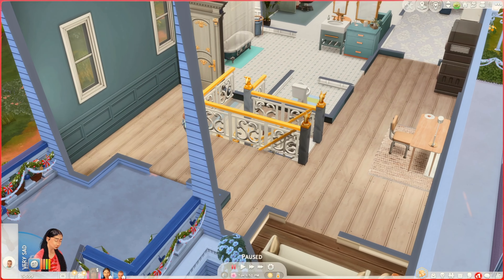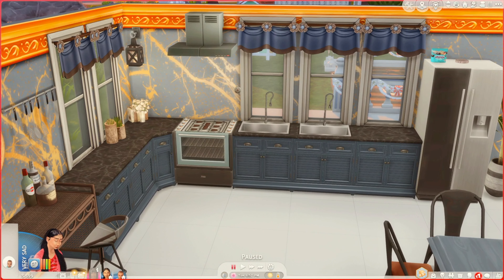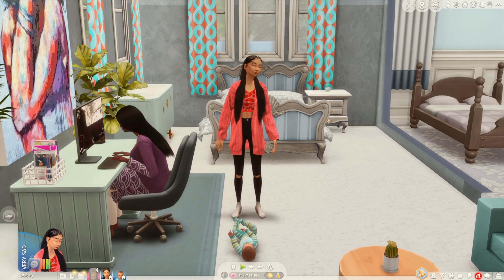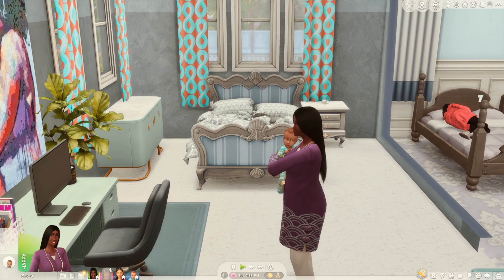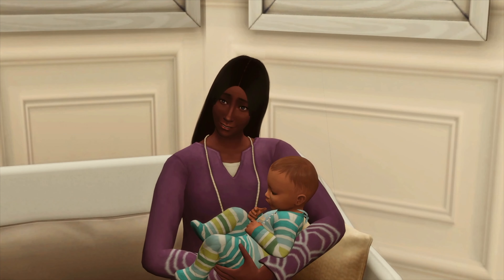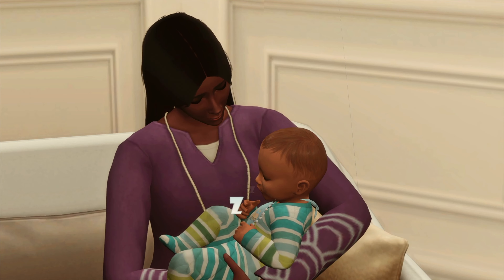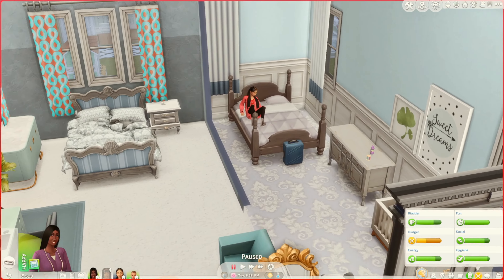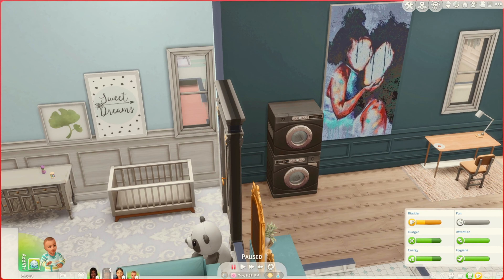Teen Mom World is turned upside down Now ...The Sims 4 Runaway teen pregnancy LP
life for Juliet are taking a turn for the worst her , things are looking bleak now.

Equipment I use to create my video’s:
-Pc: CyberPowerPC - Gamer Supreme Gaming Desktop - AMD Ryzen 7 3700X - 16GB Memory - AMD Radeon RX 5700 XT - 1TB SSD
- Headphones: Razer Kitty Ear USB Headset with Chroma
-webcam: Logitech - C920S HD Webcam
Logitech for Creators Blue Yeti